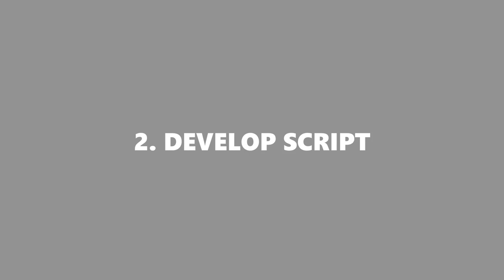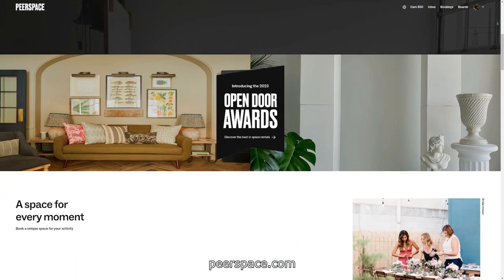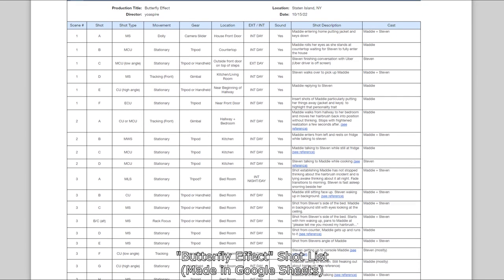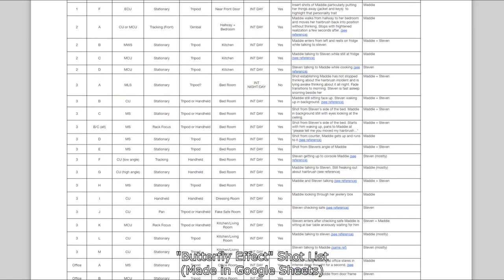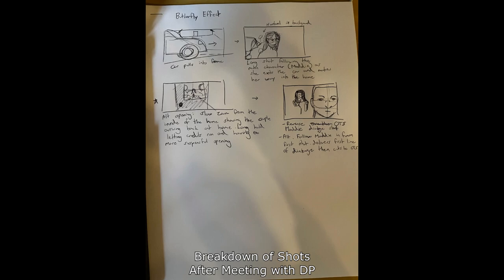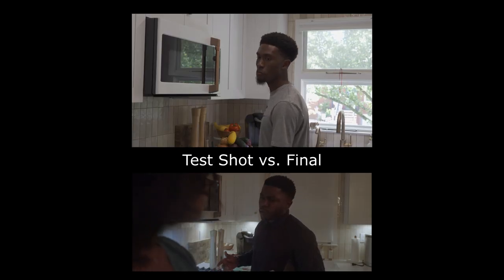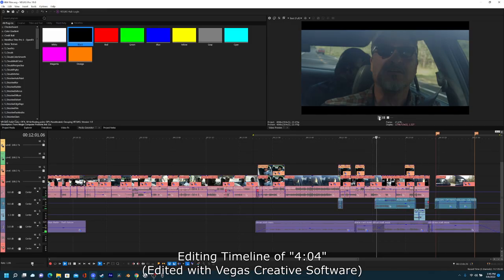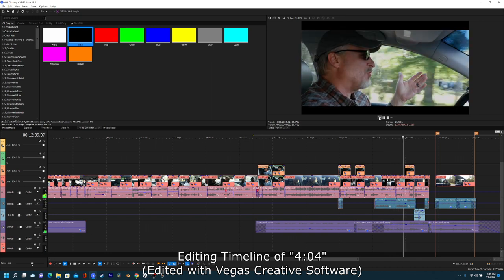How To Make Your First Short Film! (SIMPLIFIED)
Gonna try out this style of video let me know what you think :)

0:30 Step 1: Raise Funds
0:53 Step 2: Write/Develop Script
1:18 Step 3: Location Scout
1:57 Step 4: Create Shot List
2:33 Step 5: Hire Crew
3:35 Step 6: Preparation
4:16 Step 7: Have Fun! (like fr)
5:04 Step 8: Editing & Release/Distribution